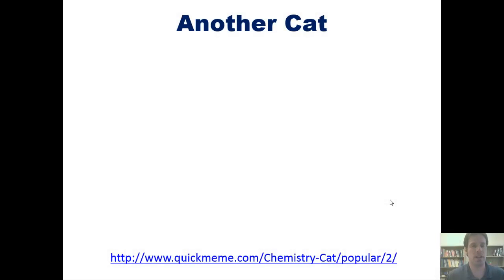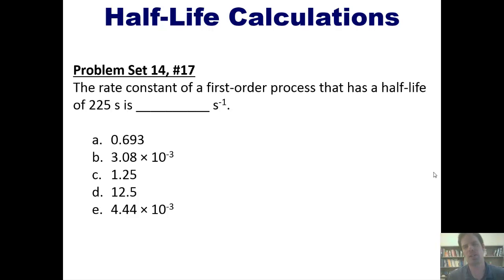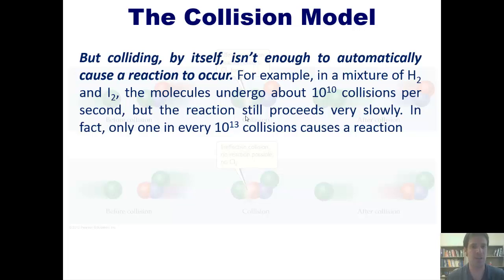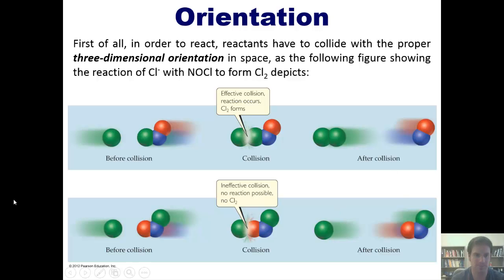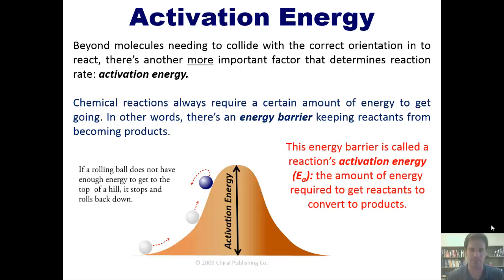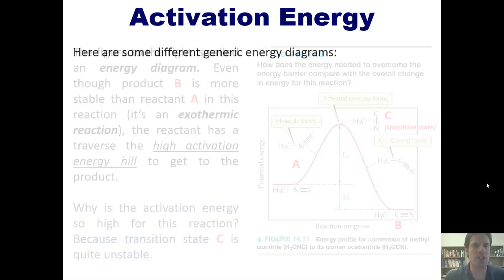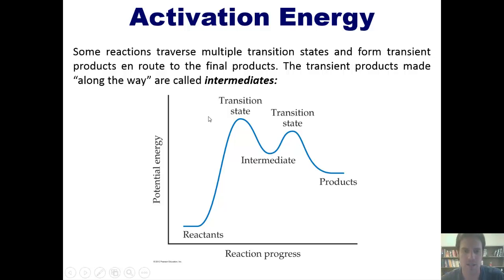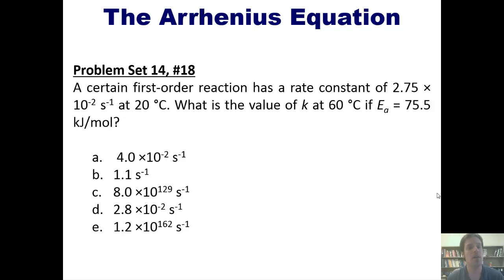Chapter 14 – Chemical Kinetics: Part 4 of 17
In this video I teach you how to perform half-life calculations for chemical reactions. I also teach you how temperature affects reaction rates, and I describe the collision model and the significance of molecular orientation. I also teach you how to perform activation energy calculations using the Arrhenius equation.